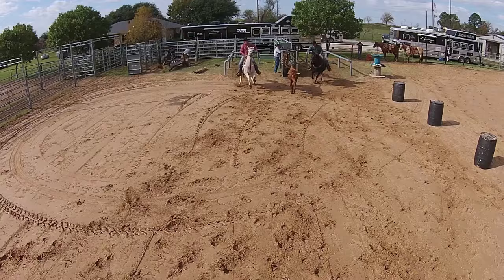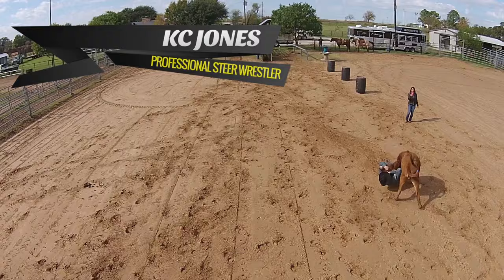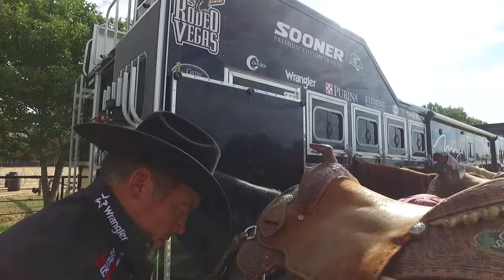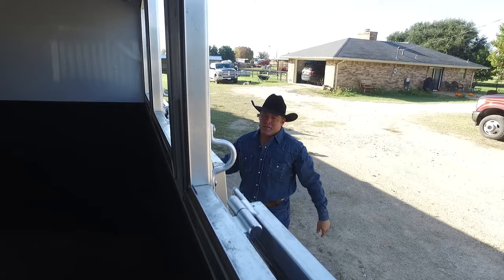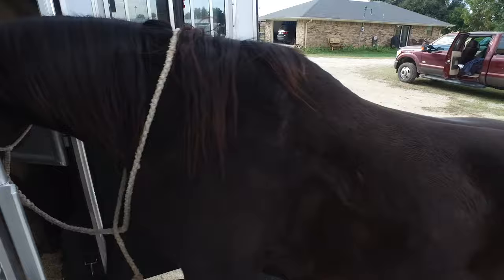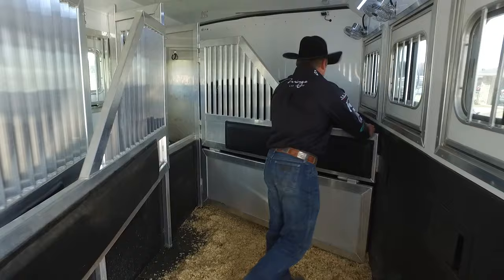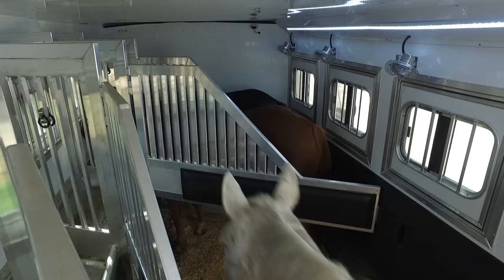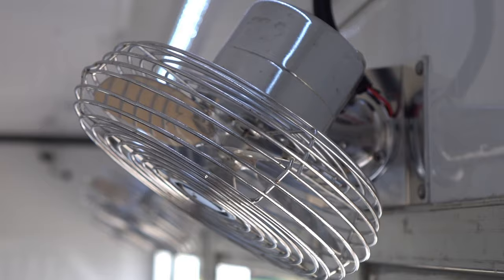KC Jones Bulldogger Sooner Trailer (3)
Sooner horse trailers offer everything that you need for horse transportation in a luxurious package. Features such as rivetless T-Lock side sheets, hand-crafted custom feed doors, durable triple hollow-core slat, recessed slam latches and an unsurpassed floor system reflect our passion for making sure that our trailers are the most beautiful, structurally sound and user friendly trailers around. Whether you need a versatile bumper pull, a high-performing gooseneck or a spacious living quarters model, Sooner has a perfect trailer for your needs.